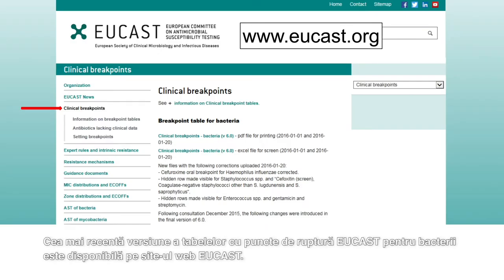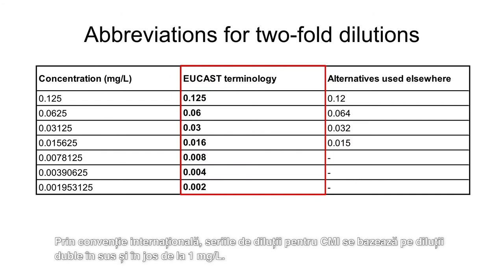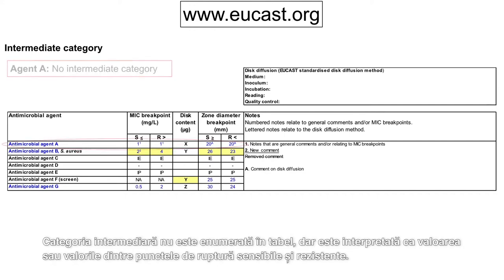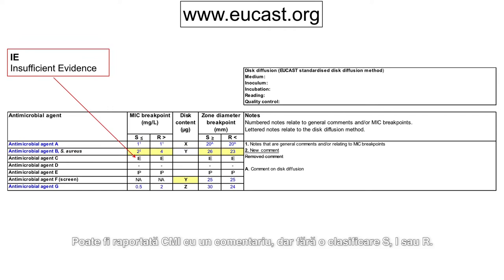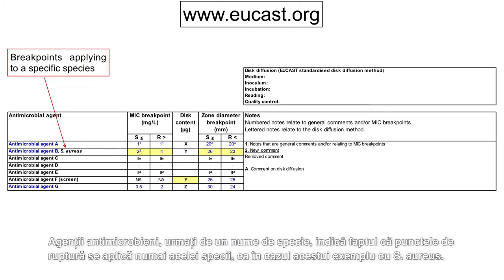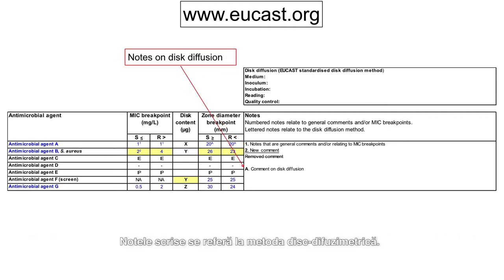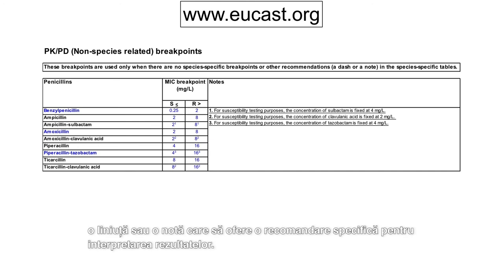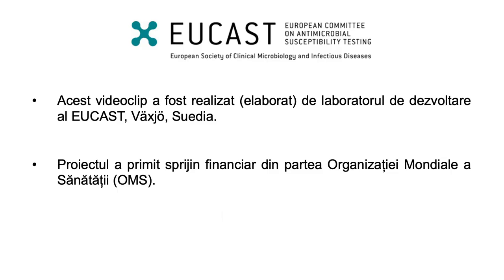5 Guidance on the use of the EUCAST breakpoint table (Romanian)